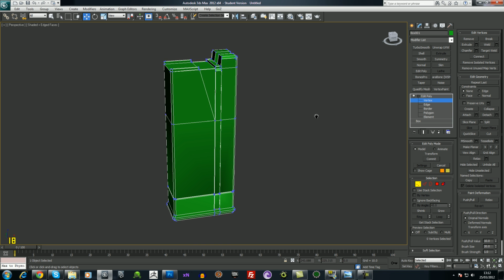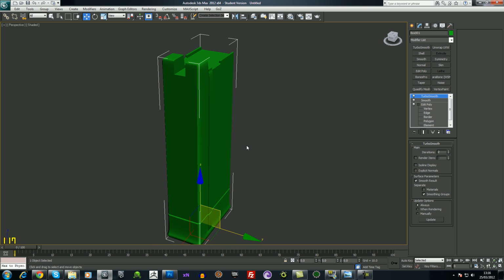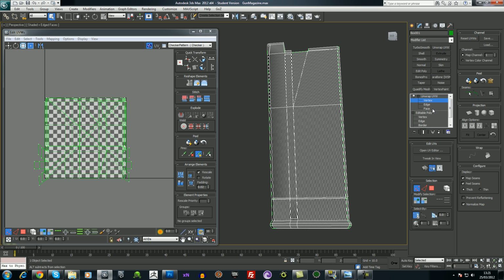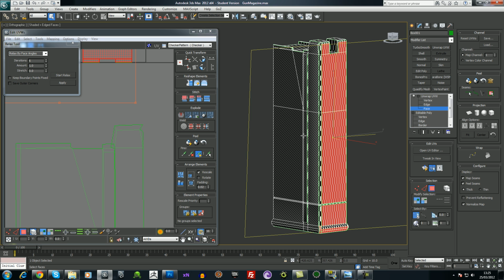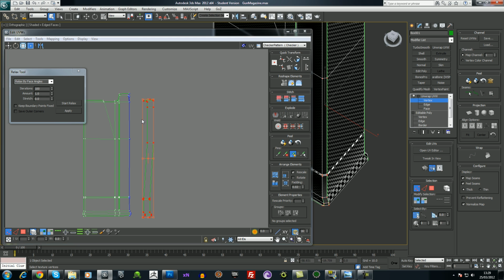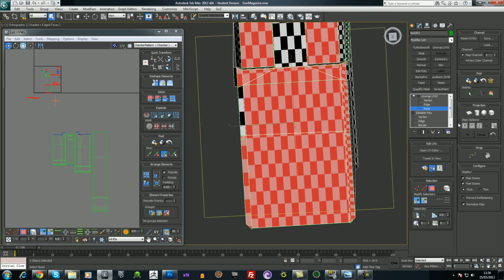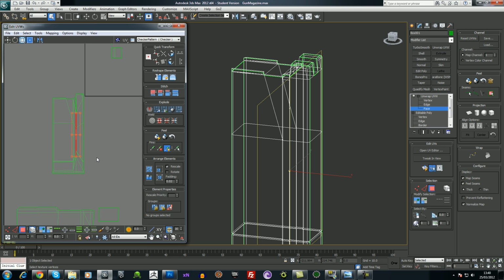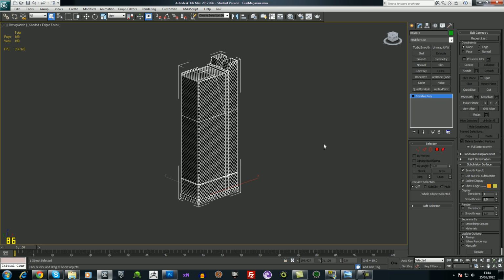Gun Magazine part2